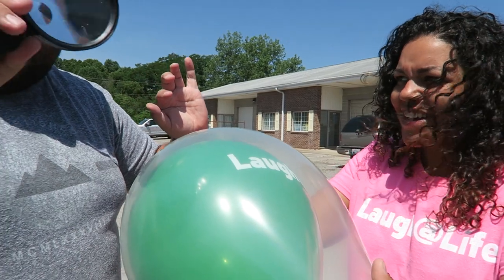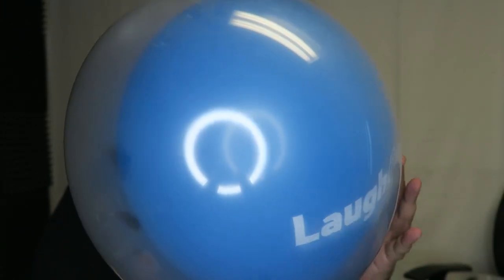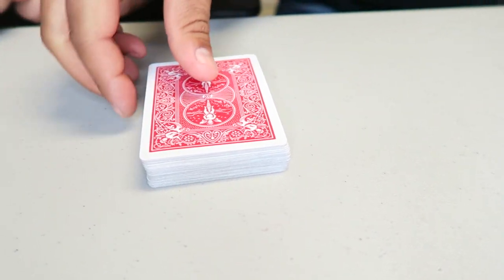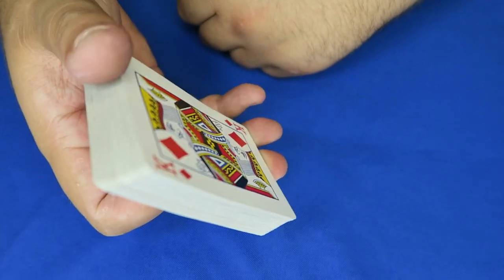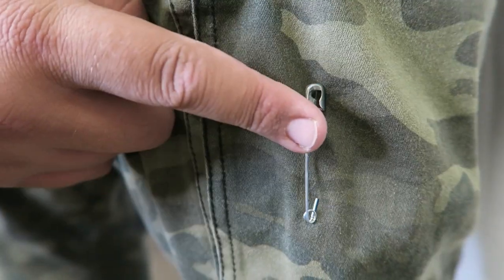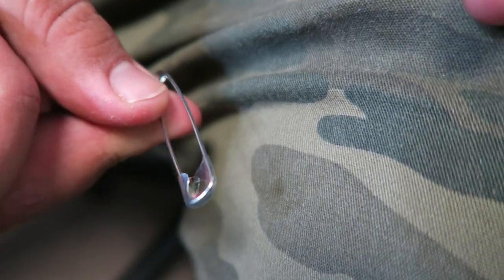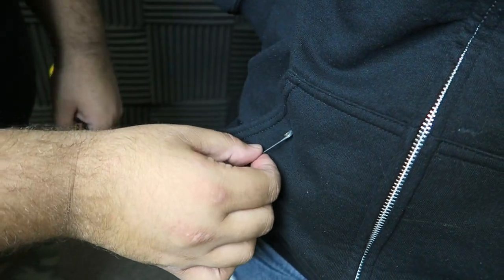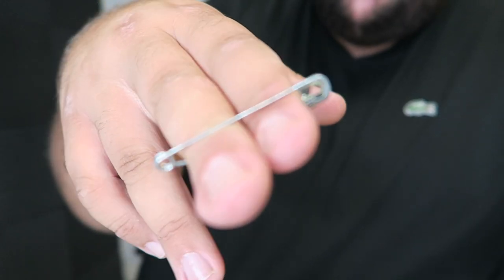3 EASY MAGIC TRICKS | How To Magic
Easy and fun magic tricks you can do now!

In this episode of How To Magic, you will learn 3 simple and amazing magic tricks that anyone can do!  Easy magic tricks for kids, beginners, and all ages!  Our family-friendly fun magic trick tutorials come complete with step by step instructions for each astounding illusion!  All magic secrets revealed!  Remember that anything is possible as long as you stay positive, work hard, and Laugh@Life my friends! :)

California Fan Meet Up Info:
Sunday, June 17, 2018 at 4:30pm
Santa Monica Pier
(under the big ferris wheel)
Free merch giveaway, meet Evan & the crew + get featured in our Magic Around the World video! :) see you there!

Magic Tricks Revealed in this Video:
Balloon inside Balloon Magnifying Glass Trick
Magic 3 Card Draw Impromptu Card Trick
Impossible Magic Moving Safety Pin Trick